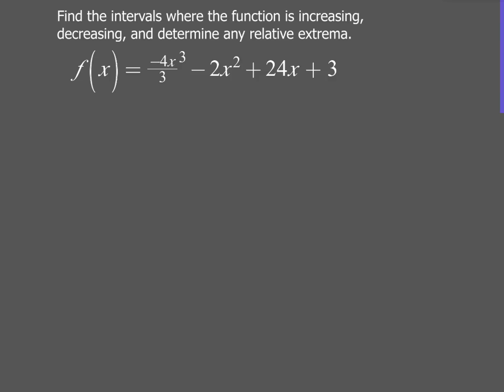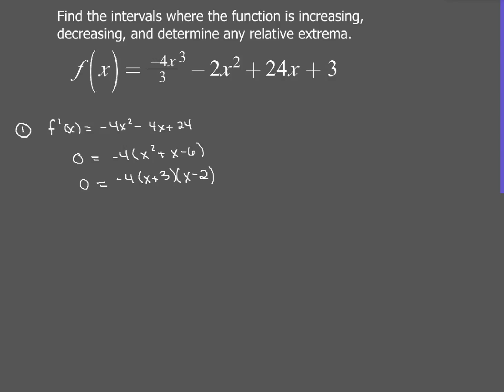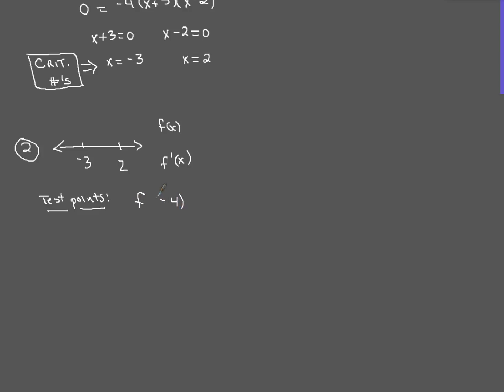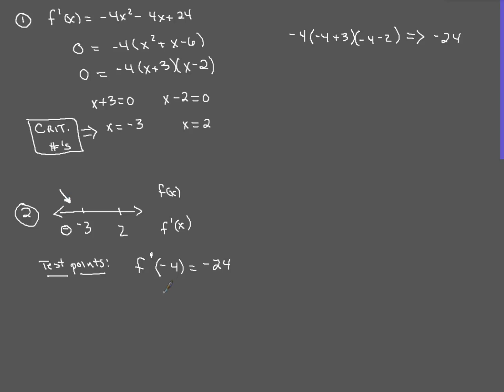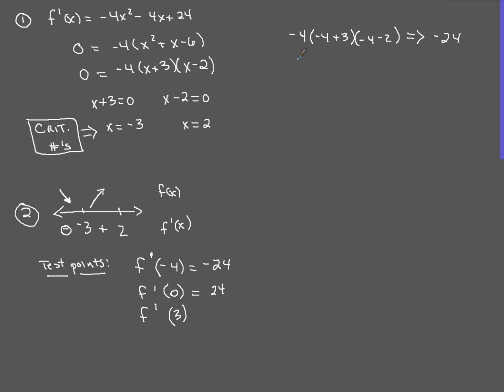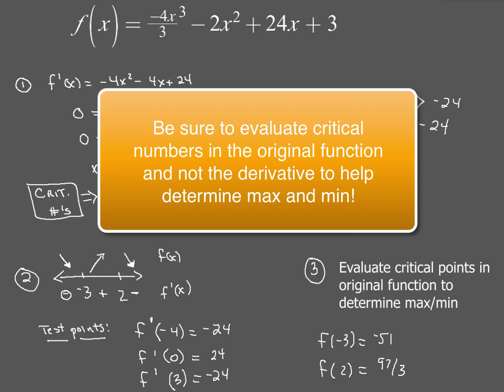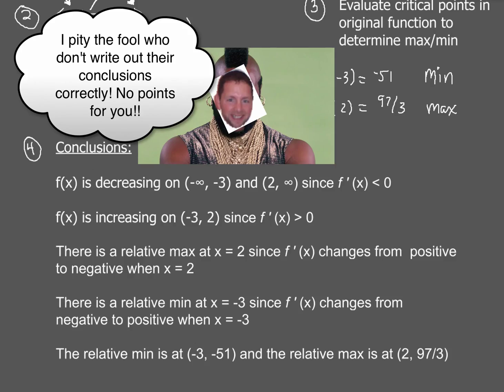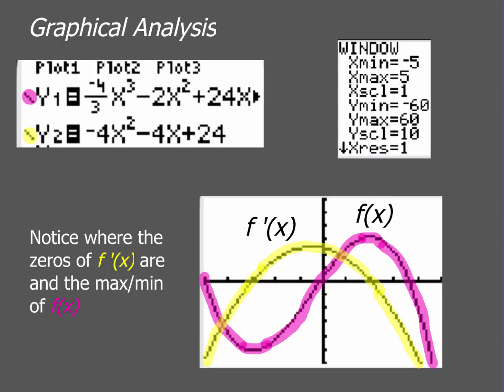3-3 Increasing, Decreasing, and the First Derivative Test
This video shows you how to use the first derivative test to determine where a function is increasing and decreasing. It also shows you how to use your graphing calculator to compare a function and its derivative.